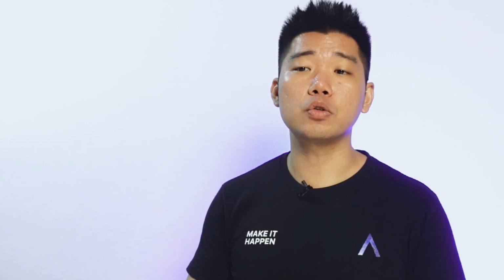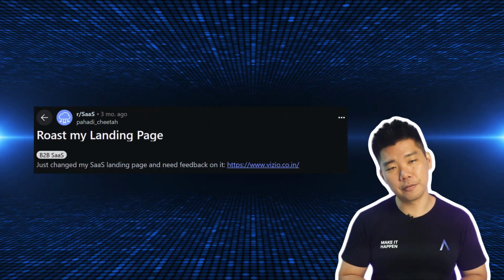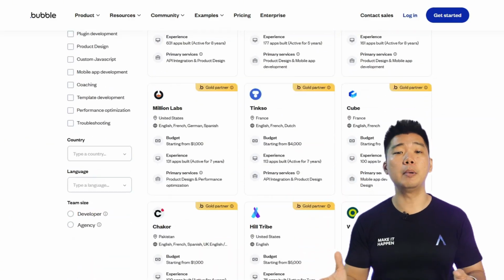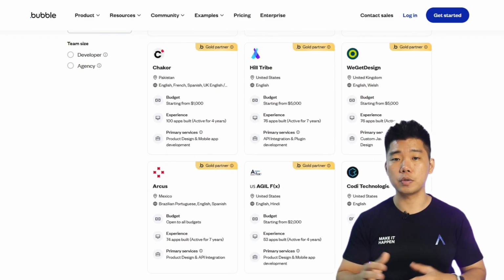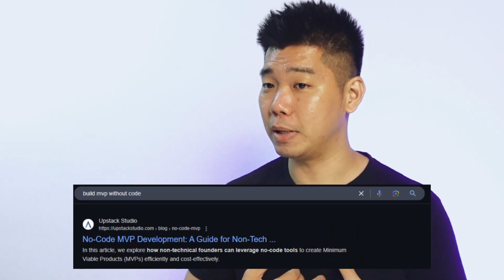The Fastest Way to Validate Any App Idea (In 48 Hours)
Want to build your MVP yesterday?

Here's how to get it done in 1 DAY. Seriously.

If your app idea is stuck in your head or halfway through some spaghetti Figma wireframes… you’re wasting time. You don’t need to raise millions, hire a dev team, or write a single line of code to test your idea.

All you need is SPEED! and a little bit of this video.

I’ll show you:
✅ The 5-step system I use to build MVPs in record time
✅ Why your landing page probably sucks (and how to fix it)
✅ The one feature you should actually launch with
✅ Why manual work isn’t a bad thing when you’re just starting out
✅ How to avoid the “perfect product” trap that kills most ideas
✅ The no code tools that make MVPs stupidly easy to build

⚡ If you're a non-technical founder with a million-dollar idea and no clue how to start, watch this now. Your future self will thank you.

Step #1: 00:28
Step #2: 01:53
Step #3: 04:10
Step #4: 05:52
Step #5: 06:48

Got a million-dollar app idea? We can help you design, build and launch it in 12 WEEKS.

Want my team to help you design a stunning product? Get unlimited UI/UX design for a flat monthly fee. Limited spots per month.

We’re on a mission to build the biggest learning hub for Non-Technical Entrepreneurs on Youtube.

The content found on the Adrian Ching YouTube channel represents solely my personal opinions. It is crucial that you do not interpret it as legal, financial, or investment advice. I strongly advise you to consult with individuals who hold professional training and licensing before making any decisions.